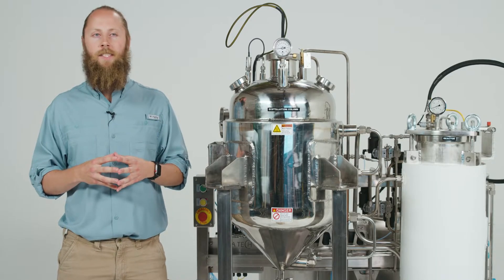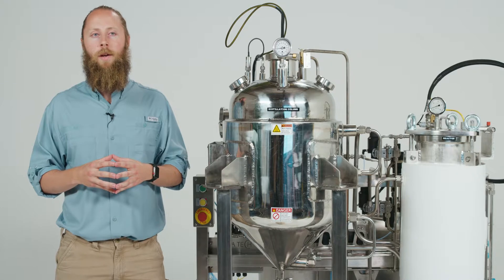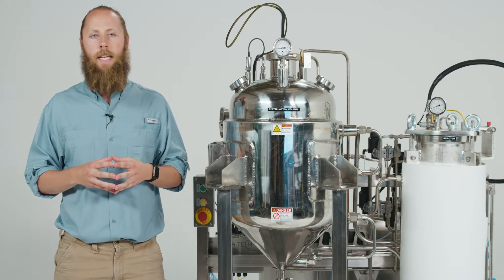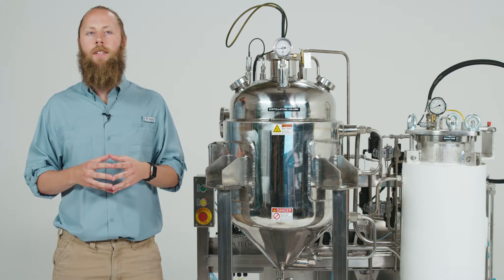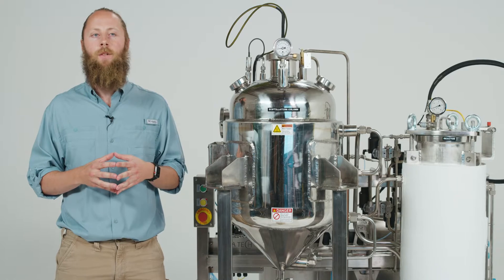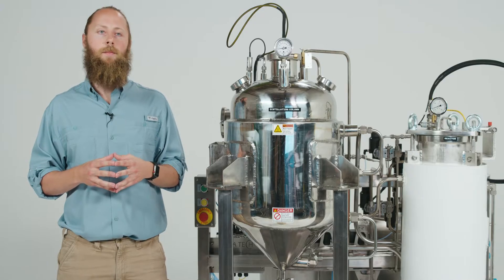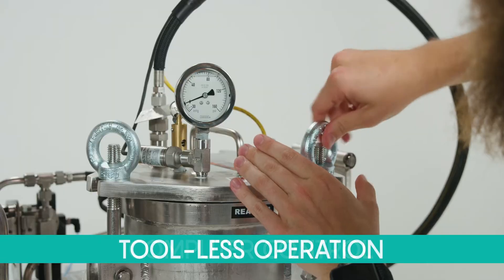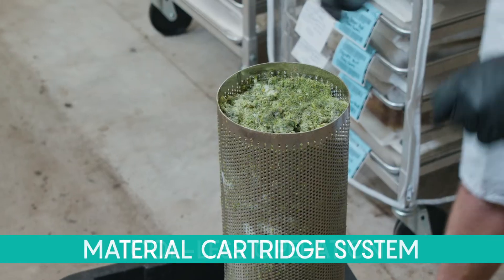IO Extractor - Ease of Use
The IO is a fully automated BHO extraction system, capable of processing 25lbs of biomass per hour. Operating the IO Extractor is simple. With the push of a button, one technician can simultaneously manage multiple IO units and perform post-processing tasks. Monitor and control the process remotely from your computer or smartphone.